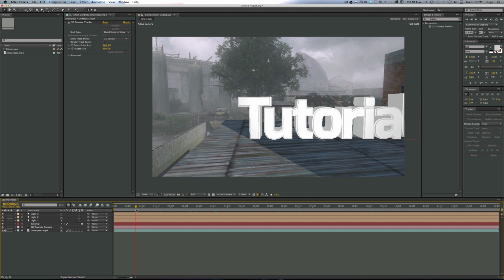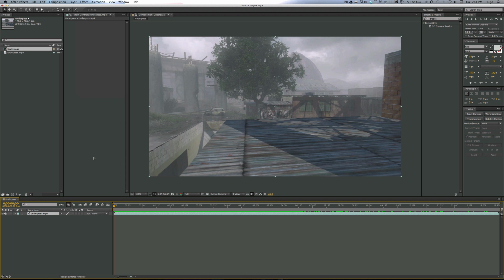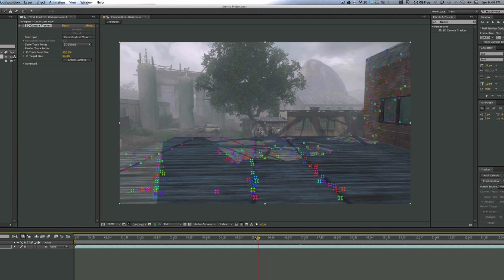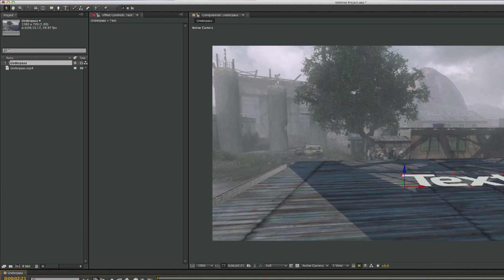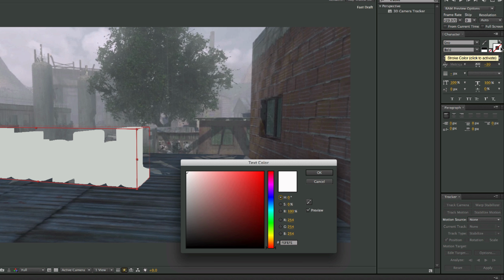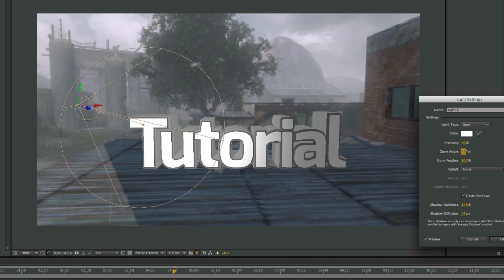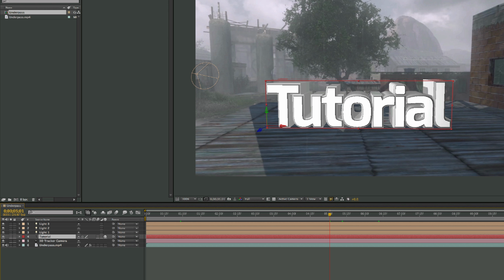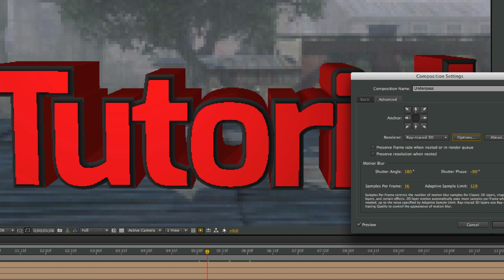After Effects Tutorial: 3D Text Motion Tracking (In Depth)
If you have any questions, send me a pm or comment down bellow!